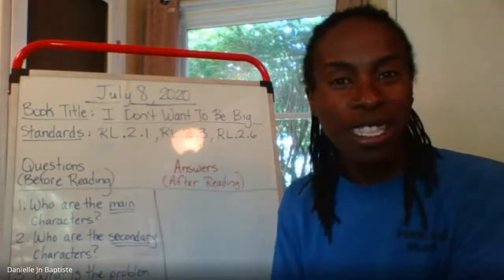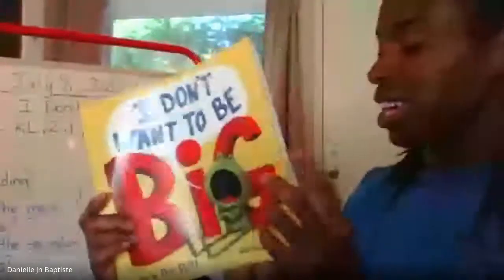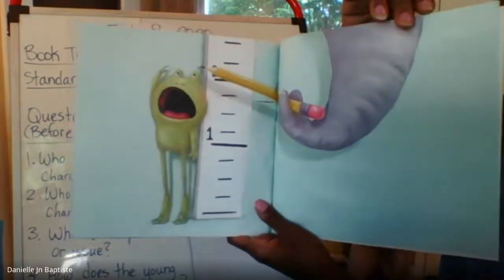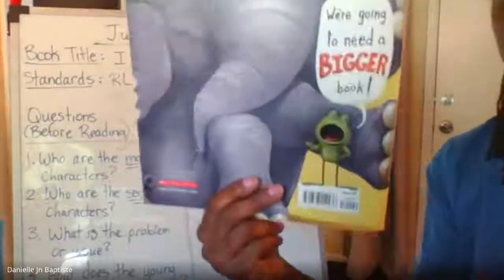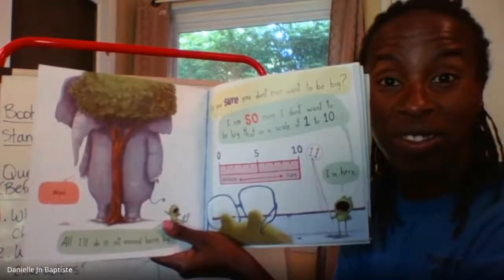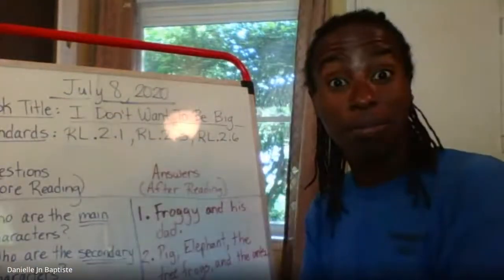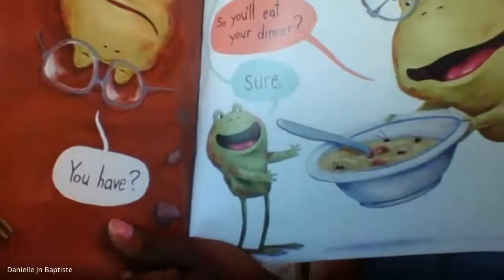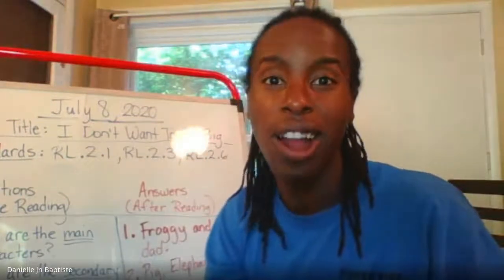K 2, WEDNESDAY 7 15 20, 9AM